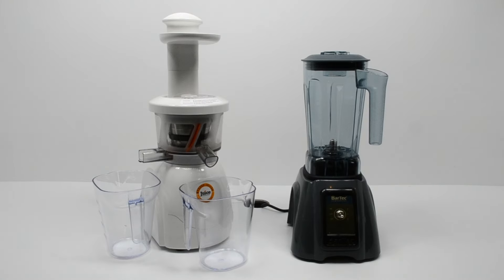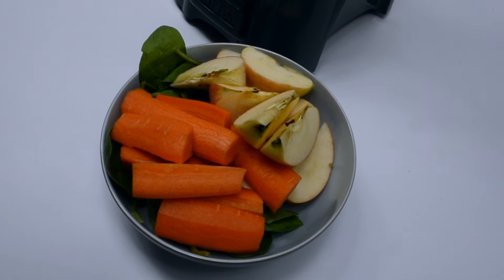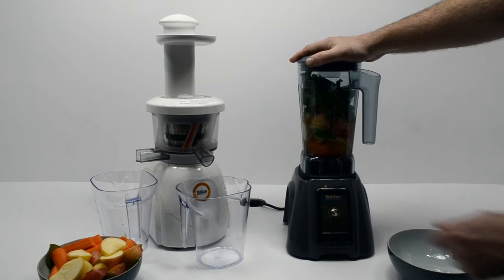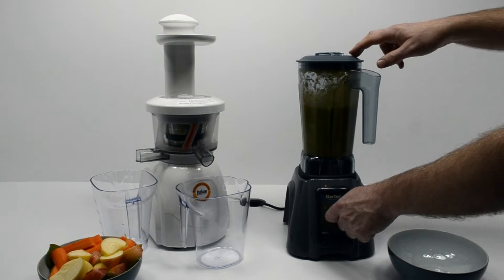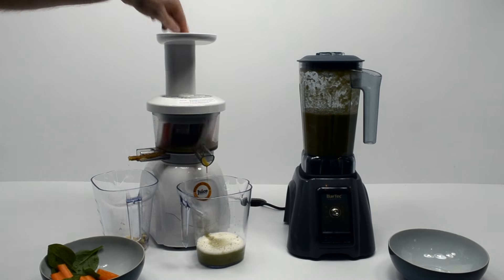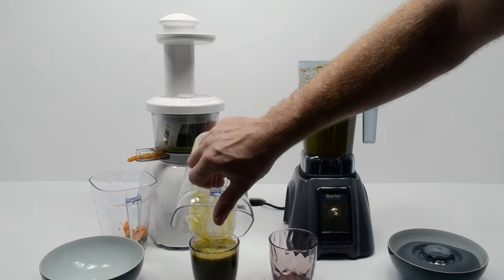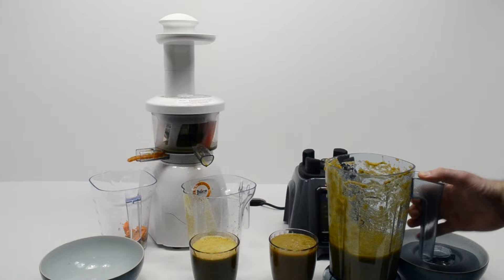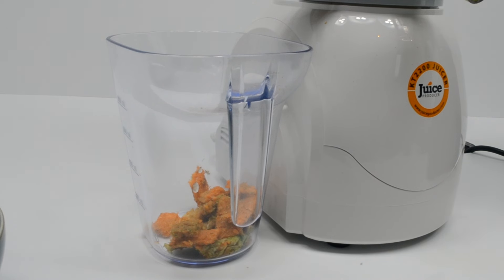Juicing V Blending or Smoothie Making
We pitch juicing against blending to find out which does what, our conclusion is if you want to unlock the nutrition from a lot of produce and consume it the juicer is the best tool, delivering nutrition concentrate, while having to water down the contents of the blender jug gives you nutrition squash or cordial instead! More bulky and less concentrated nutrition, in this case 500 ml more.

In simple terms a juicer extracts the juices from your fruits and produce and spits out the pulp delivering an easy to drink juice. While with blending you get all the fibre in the drink, this means you may need to add water or other fluids just to make the smoothie drinkable. This means from a juicer you get concentrated nutrition, while the blender you have to add water to make nutrition squash! Or watered down nutrition. Also, please remember that fibre can be soluble so will be in the juice too!!